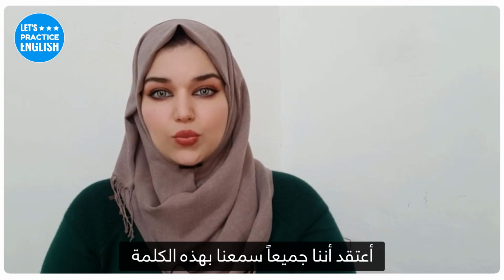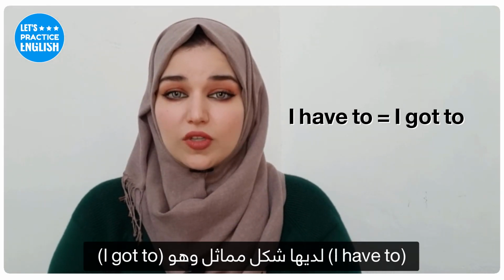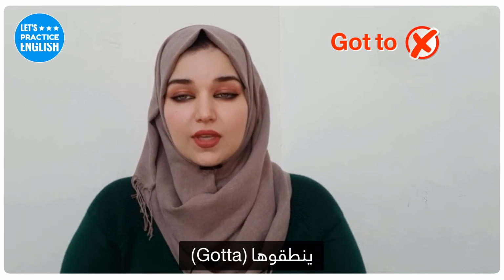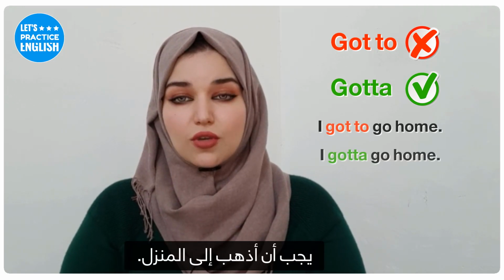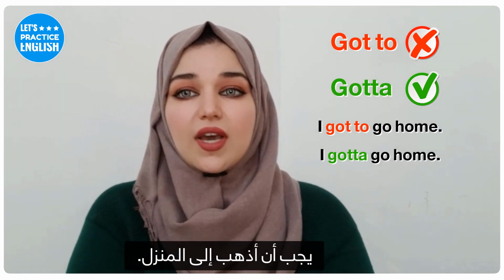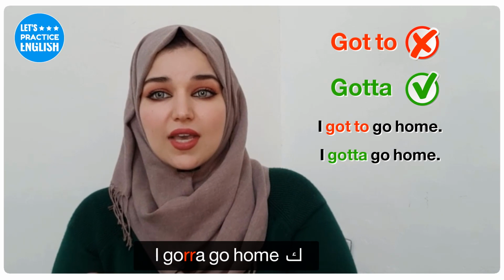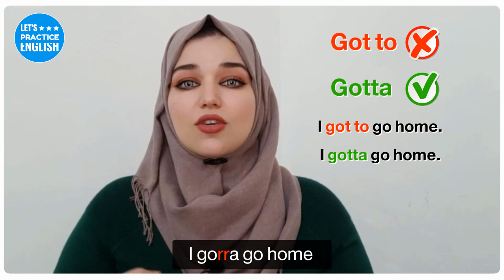10 اسرار تمكنك من تحدث الانجليزية مثل المتحدثين الأصليين - تعلم الانجليزية مع سبأ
- 10 اسرار تمكنك من تحدث الانجليزية مثل المتحدثين الأصليين
- 10 اسرار لتعلم اللغة الانجليزية بسرعة
- 10 أسرار لنطق اللغة الإنجليزية بطريقة مُحترفة مثل الأجانب وأصحاب اللغة الأصلية
-  تعلم الانجليزية مع سبأ
لمتابعة دروس ست سبأ على الانستغرام
لدعمنا على البايبال
إشترك الآن في قناتنا الثانية لتعلم لغتك المفضلة
لمزيد من الدروس زورو صفحتنا على